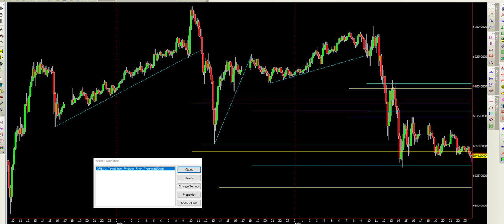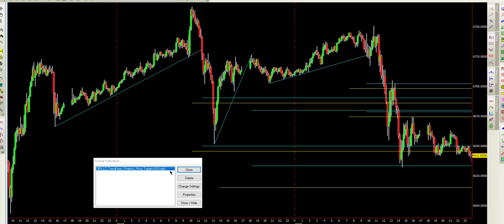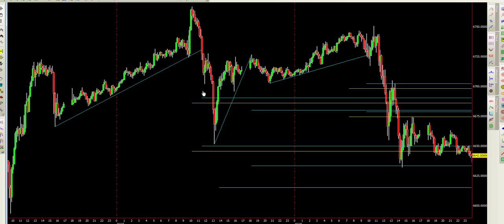Wave59 - Three Wise Trendlines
Three Wise Trendlines, wave59, W.D GANN